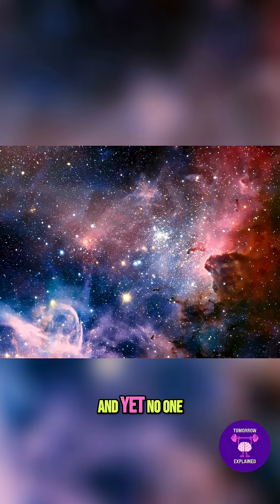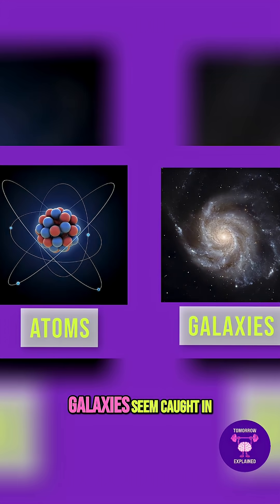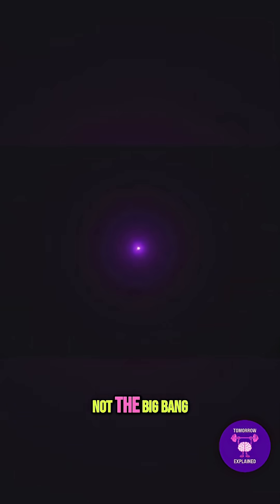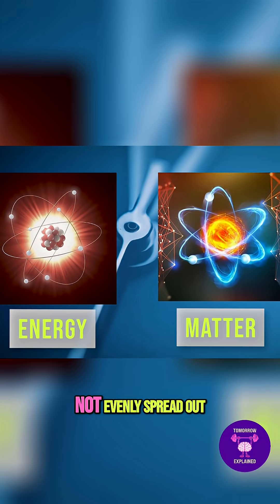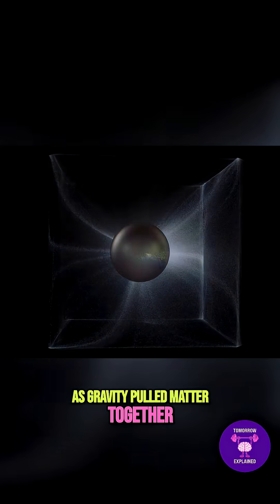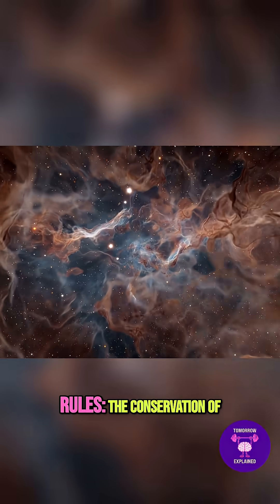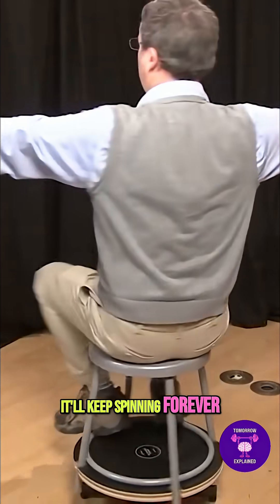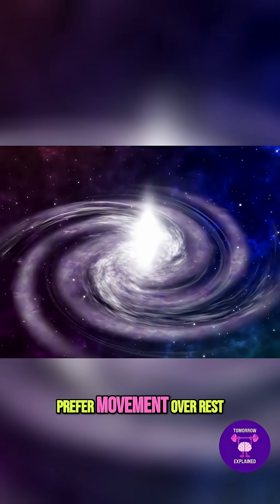Why Does the Universe Spin? Cosmic Momentum Explained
From atoms to galaxies, everything seems caught in an endless cosmic whirl. It started with tiny quantum fluctuations and the law of angular momentum. The universe didn't stop moving—neither do we.